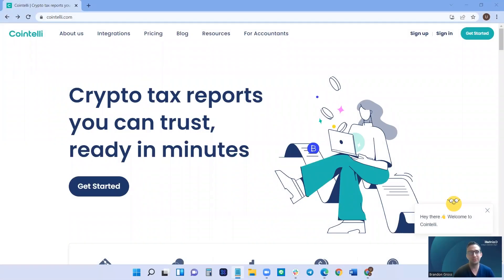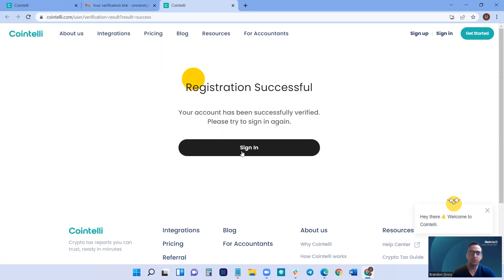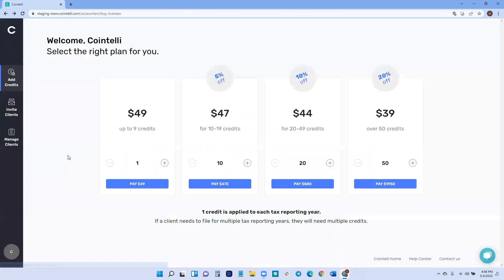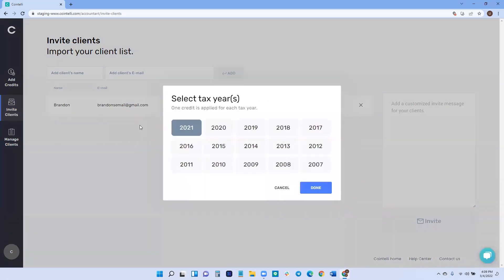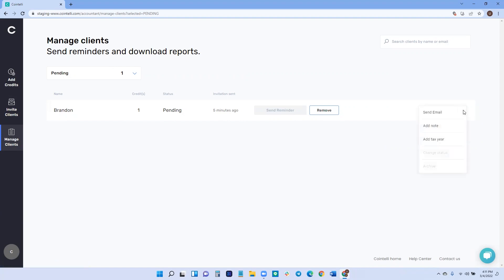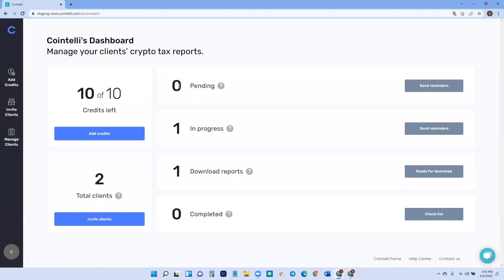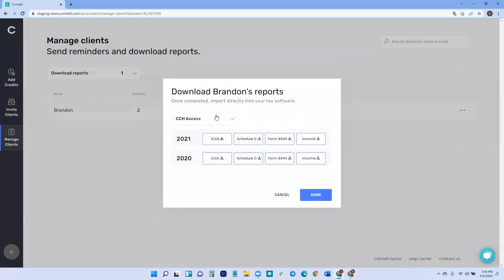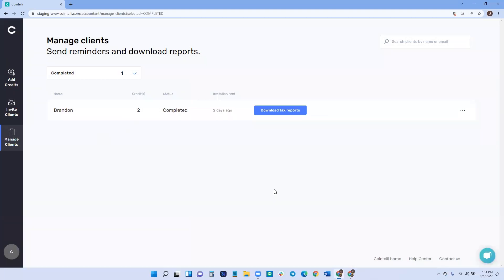Guide for Tax Professionals – How to do your client's crypto taxes with Cointelli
Cointelli has been developed by CPAs, for CPAS, to alleviate accountants' difficulties managing clients' crypto taxes.

In this video, we will show you how you can file your clients' crypto taxes using our crypto tax software, Cointelli. We're going to go through our tax professional software step-by-step, from the initial sign-up all the way up to downloading your clients' tax reports.

Do you Crypto taxes done in one click,
Let Cointelli take care of your clients!